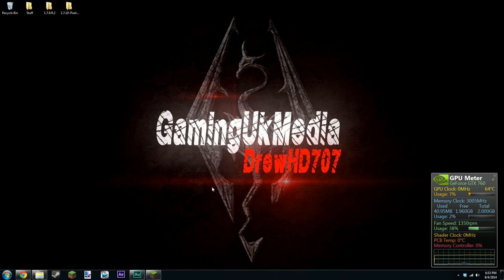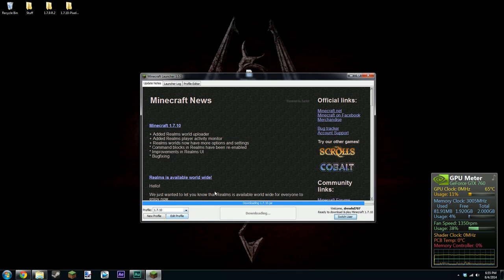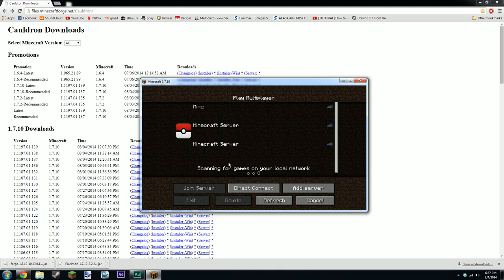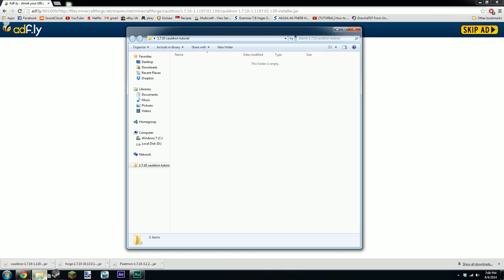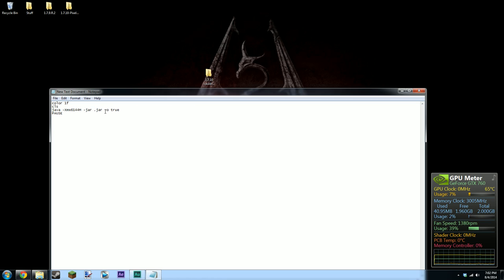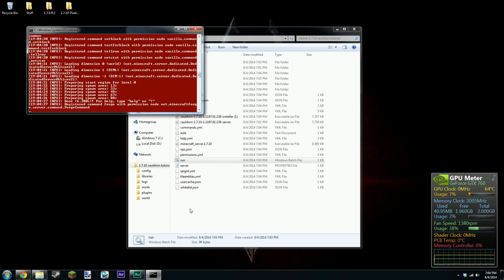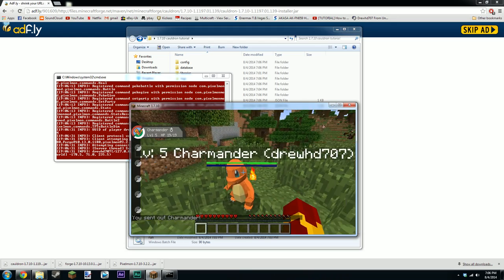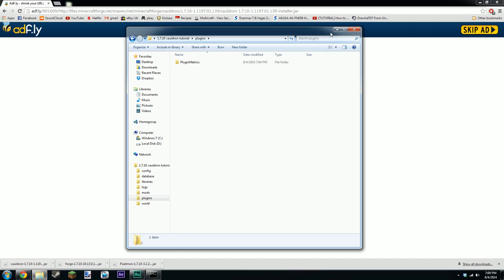Pixelmon 3.2.2 Install Tutorial and Cauldron server setup 1.7.10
Explicitly for windows!
Here's a quick tutorial on how to:
1. Installing forge 1.7.10
2. Install of Pixelmon 3.2.2
3. Installing Cauldron 1.7.10
4. Setting up a server for Pixelmon and Cauldron

Batch File Text:
color 4f
cls
java -Xmx6144M -jar cauldron-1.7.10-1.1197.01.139-server.jar -o true
PAUSE

Note: I did realise i said 6144mb was 4GB I meant to say 6gb

And sorry for language!